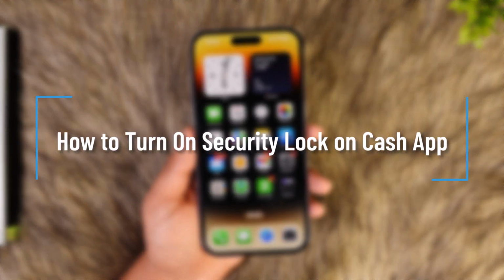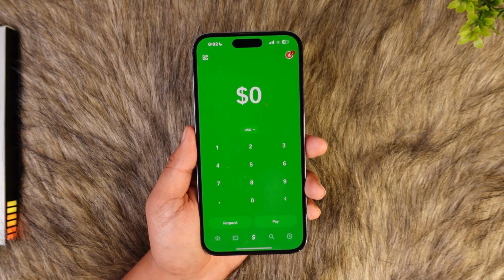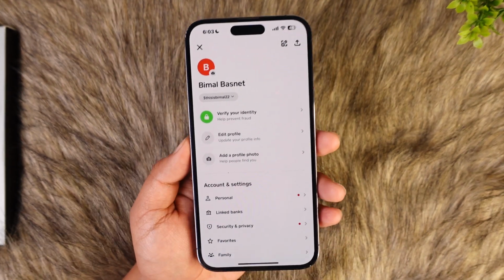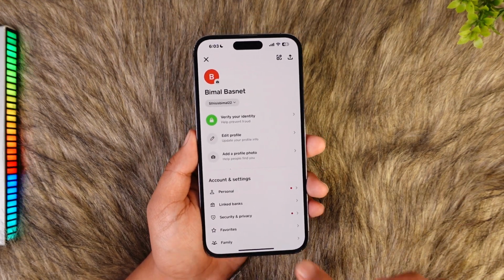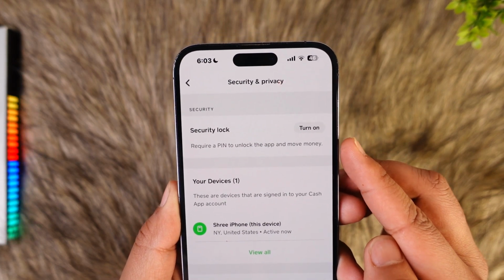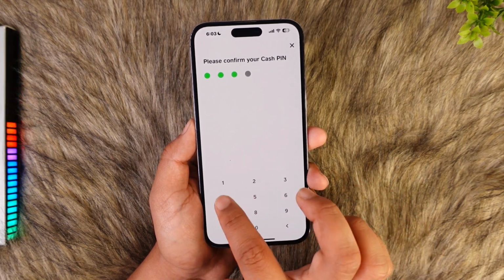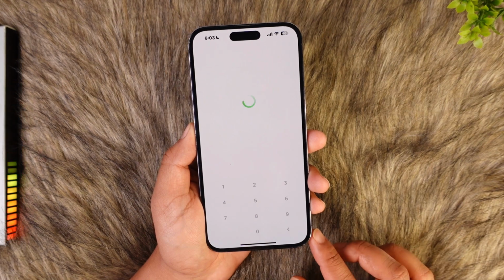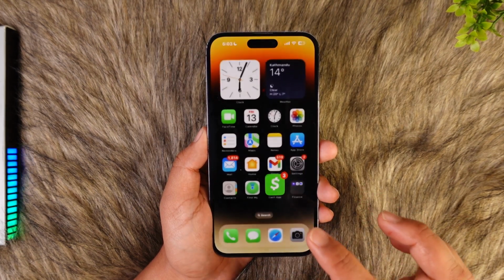How to Turn On Security Lock on Cash App | Protect Cash App Account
To turn on the **Security Lock** on Cash App and add an extra layer of protection to your account, follow these simple steps. Enabling the Security Lock ensures that a PIN or fingerprint is required to unlock the app and authorize transactions, keeping your financial information secure.

Start by opening the **Cash App** on your mobile device. Once you’re logged in, tap on the **profile icon** located at the top-right corner of the screen. This will take you to the account settings menu, where you can manage various features of your account.

From the profile menu, scroll down and tap on the **“Security & Privacy”** option. At the top of the Security & Privacy section, you’ll see an option labeled **“Security Lock.”** This feature requires a PIN or Face ID to unlock the app and approve money transfers.

To enable it, tap on the **“Turn On”** button next to Security Lock. Cash App will then prompt you to **create a Cash PIN.** Enter a four-digit PIN of your choice, making sure it’s something secure yet easy for you to remember. After entering the PIN, you’ll need to **confirm it** by re-entering the same four-digit code.

Once you’ve successfully created and confirmed your PIN, the Security Lock will be enabled. This means you will now be required to enter your Cash PIN or use Face ID/Fingerprint (if supported) to unlock the app and move money.

If you ever want to update your PIN, you can do so from the same Security & Privacy menu by selecting **“Change Cash PIN.”** You’ll be prompted to enter your current PIN first and then create a new one.

Enabling the Security Lock is a highly recommended step to protect your Cash App account from unauthorized access, especially if someone else has access to your phone or if it gets lost. With the Security Lock turned on, every transaction will require your PIN for approval.

If you encounter any issues during the setup process, ensure you’re using the latest version of Cash App. You can also reach out to Cash App support for further assistance.

Turning on the Security Lock is a great way to secure your account and keep your transactions safe.

Timestamps:
0:00 Introduction
0:05 Opening Cash App and navigating to the profile icon
0:18 Accessing “Security & Privacy”
0:31 Enabling the Security Lock option
0:43 Creating and confirming your Cash PIN
0:53 Understanding how the Security Lock works
1:06 Final tips and conclusion